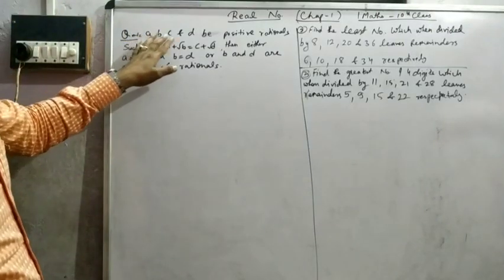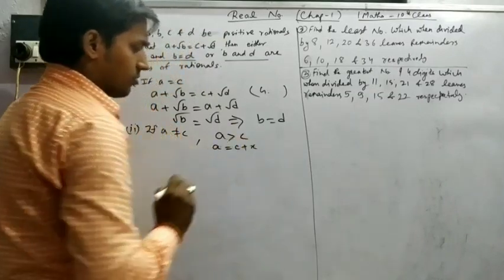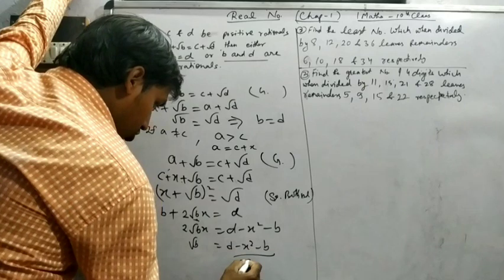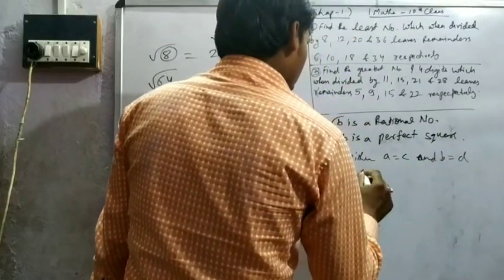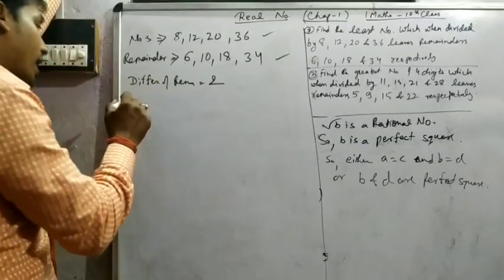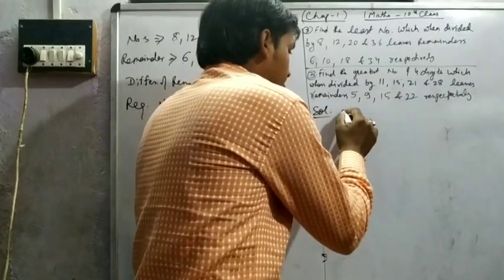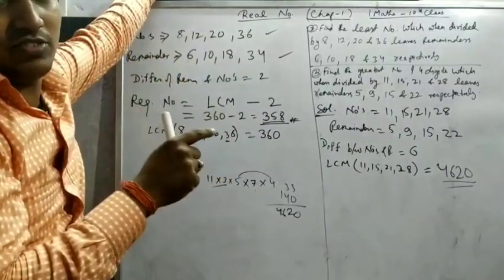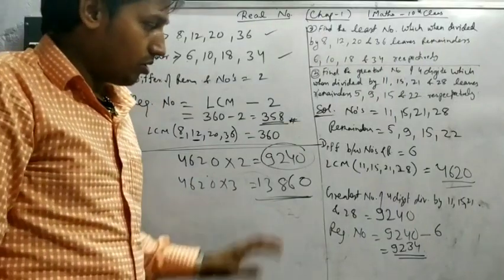Real no. (Part-19) class-10 MATHS